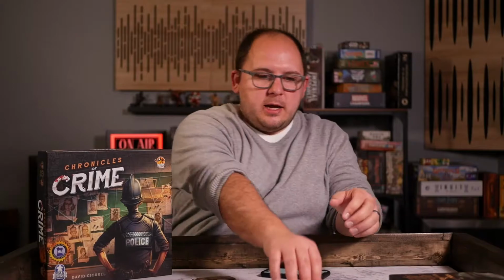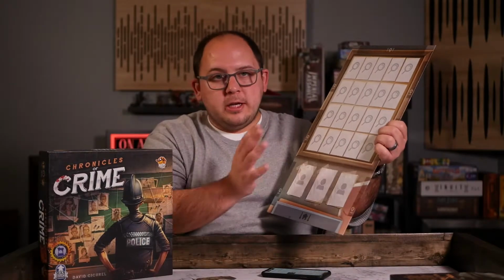Chronicles of Crime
Grab your phone and scan those QR codes to solve the mystery. How does Chronicles of Crime hold up and what about those new expansions?